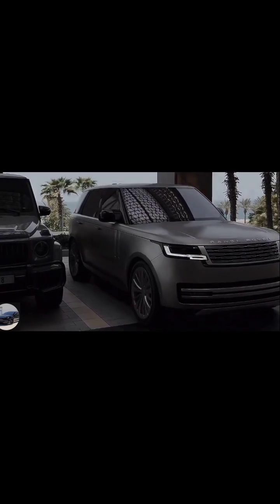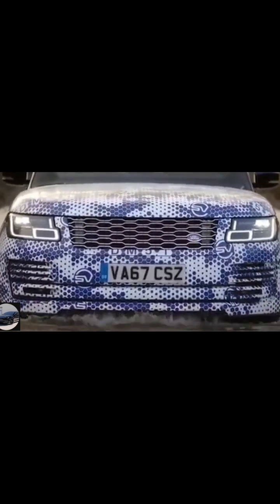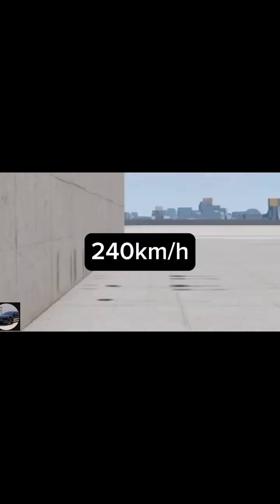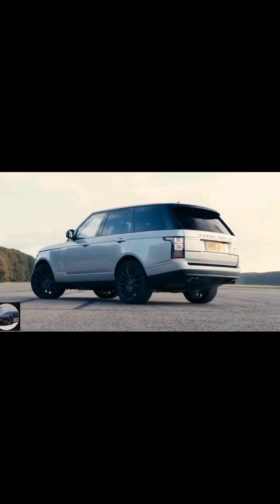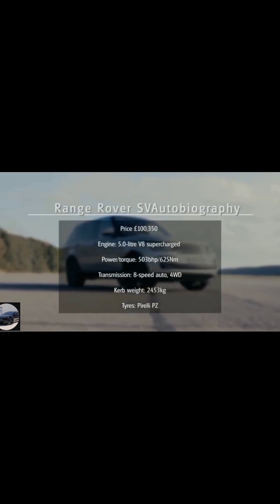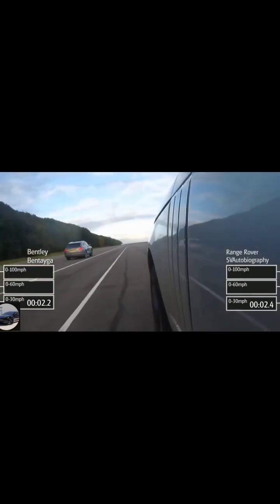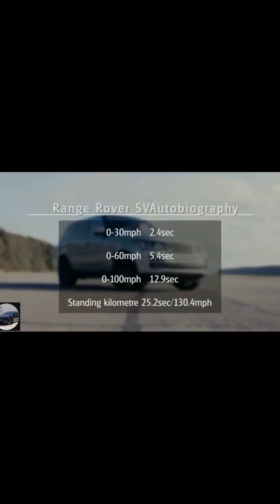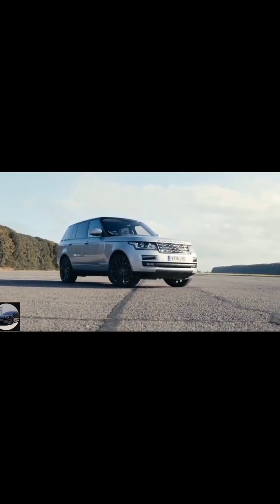Bentley Bentayga vs Range Rover SA || Autobiography /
What a amazing car! luxury car and nice travel luxury rangerover newmodel #202 Assalam Alikum guys!
Welcome  to @car_driving_mrs you tube channel
The first video in this channel
The main purpose to upload video for awesomeness about cars model and new